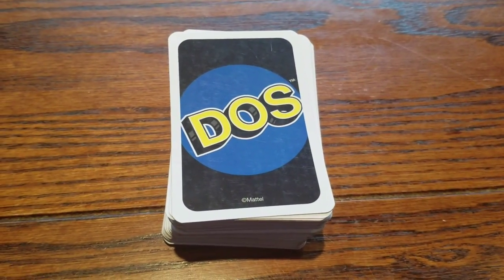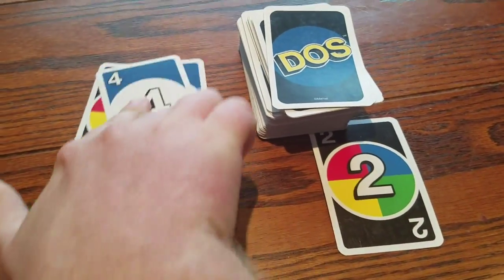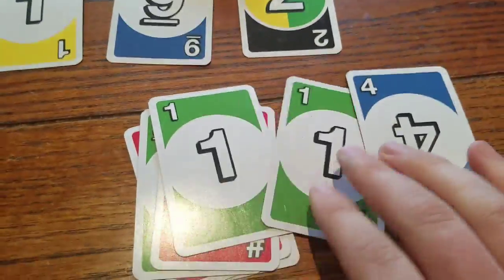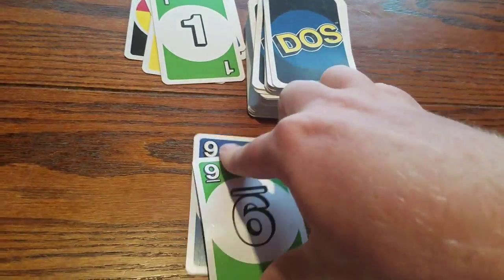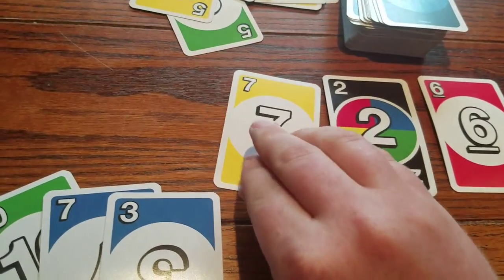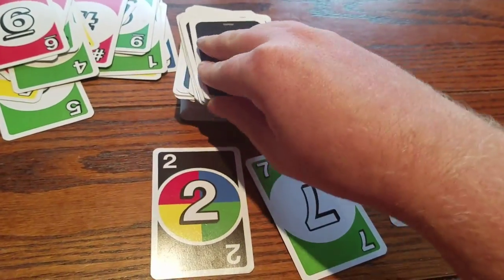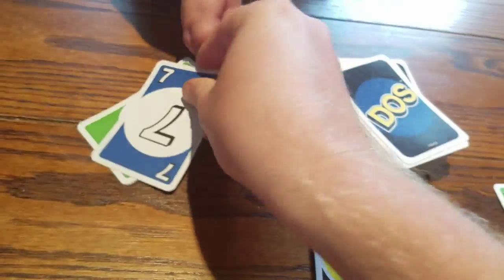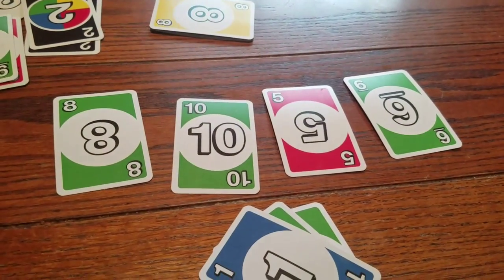DOS Card Game Strategy Guide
We play some sample hands and discuss the strategy of the card game DOS